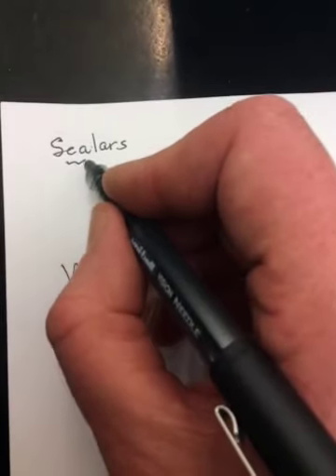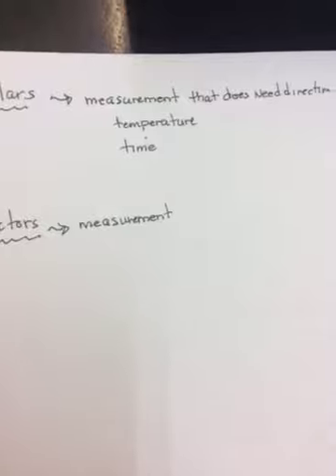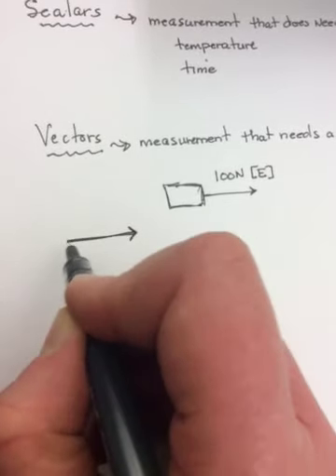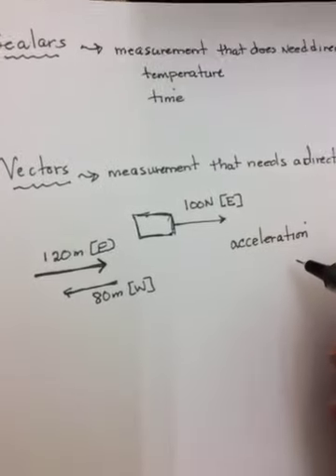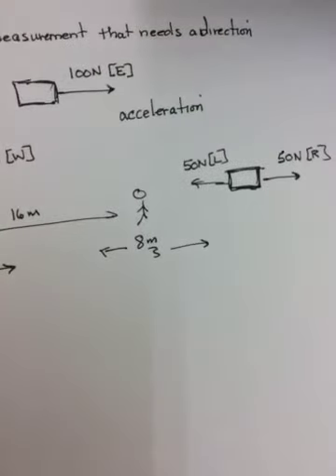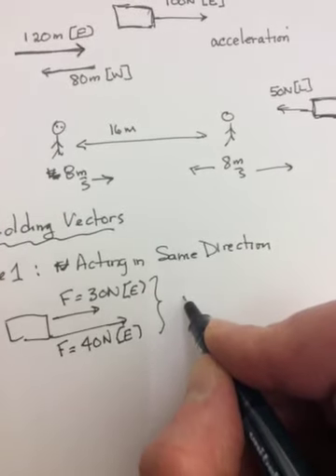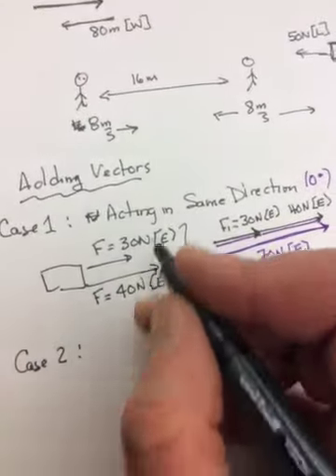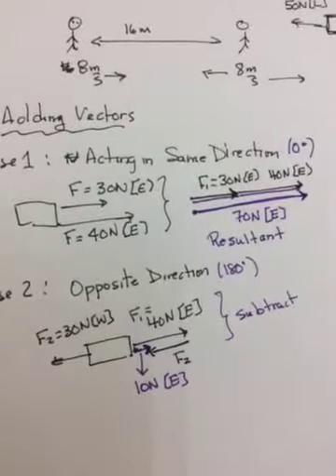Physics 11 Vectors & Scalars